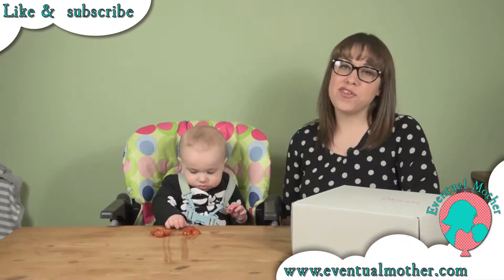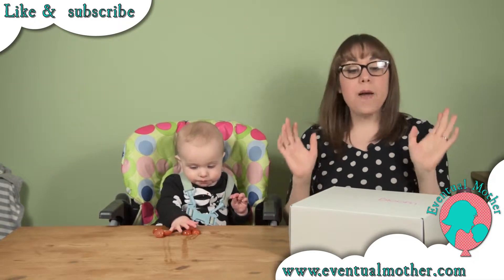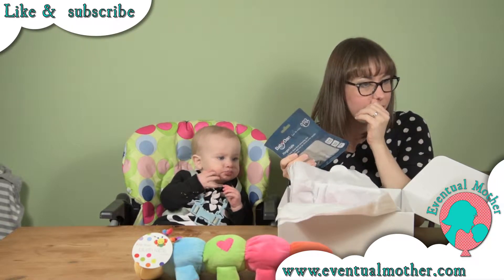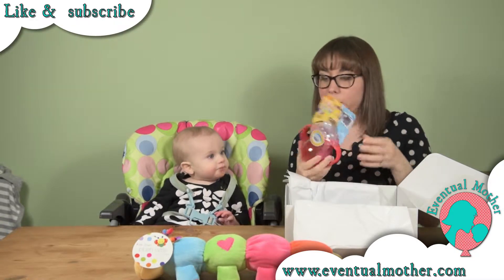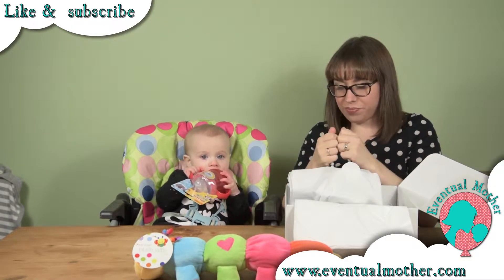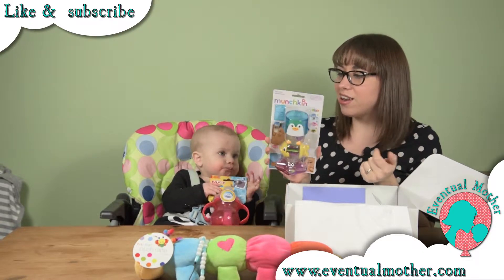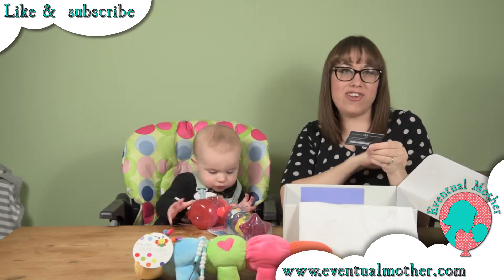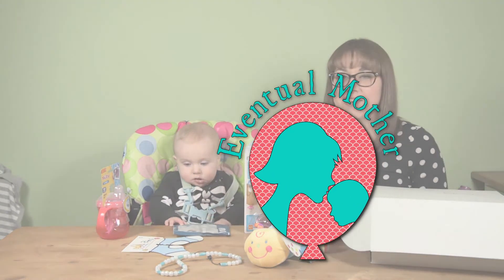Sassy Bloom 8th Month Unboxing September 2015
We hope you liked this Unboxing video.

And join the Eventual Mother's Club...